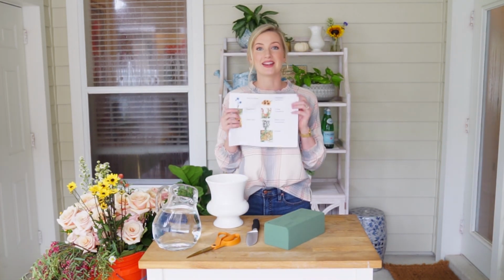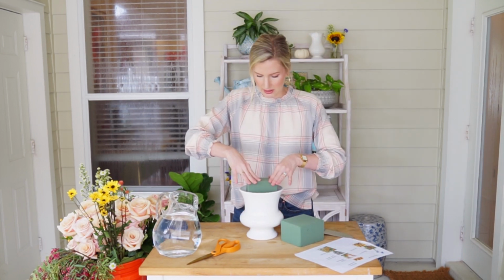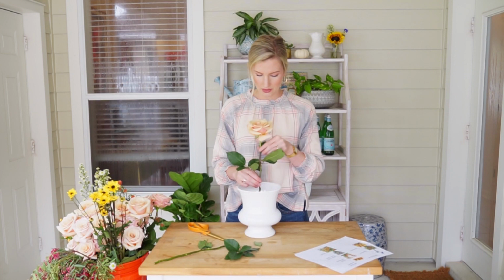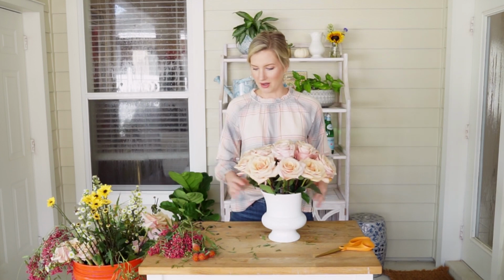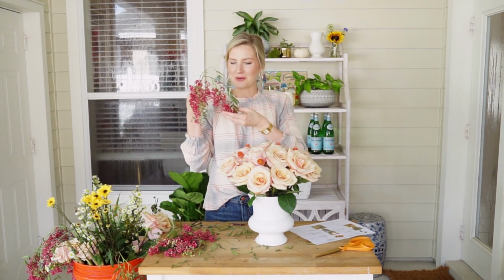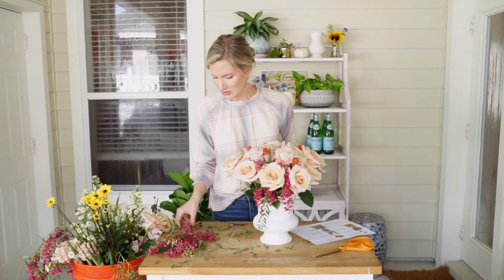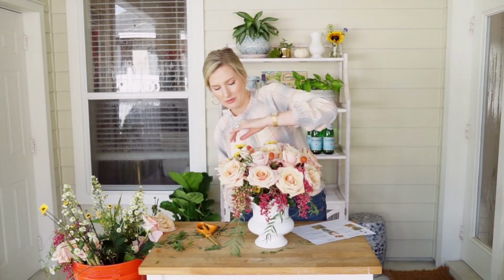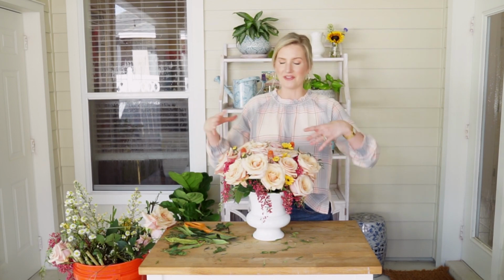Easy to Make "Fancy" Flower Arrangement (Tutorial)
I am by no means a professional florist, but arranging flowers is by far my favorite hobby. I love nothing more than spending a Saturday afternoon putting together flowers for our home or as a gift for a friend. It's relaxing, fun, and honestly super rewarding!

PRODUCTS USED:
Aqua Foam

FLOWERS USED:
Cream Kiss Roses
Pepper Berries
Asclepia
Orange Gomphrena

OUTFIT DETAILS: